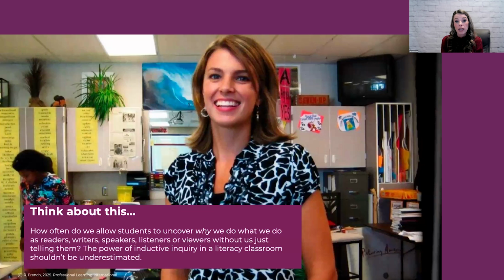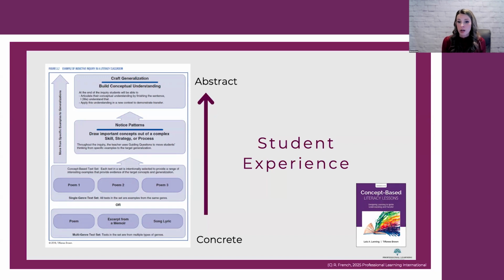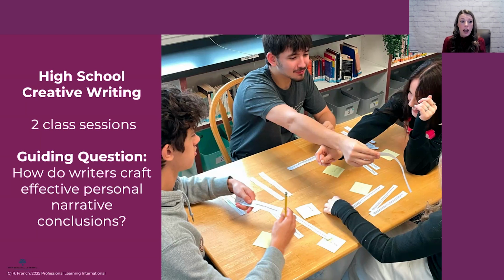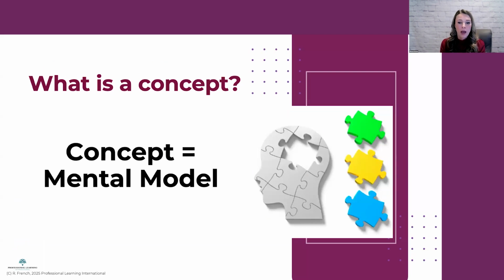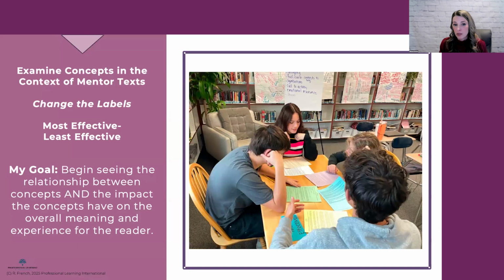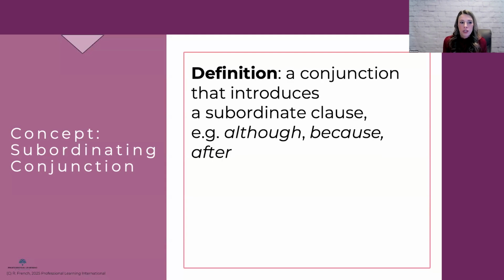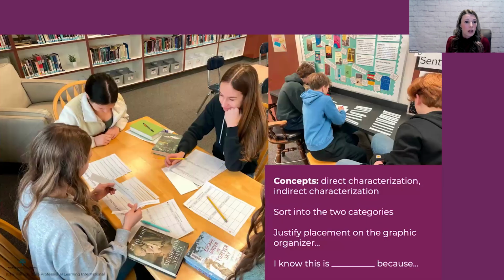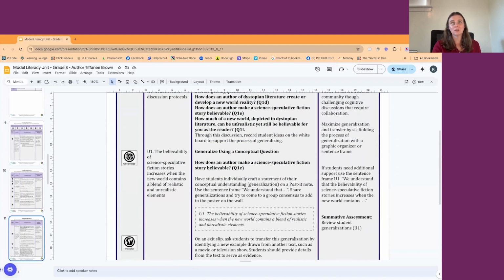Mastering Concept-Based Literacy - A Step-by-Step Guide to Engaging Lessons with Tiffanee Brown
Join Tiffanee to discover:

• Step-by-Step Guidance: Learn clear, actionable strategies to confidently design and deliver inductive literacy lessons. Perfect for beginners and experienced teachers alike.

• Time-Saving Techniques: Discover practical tips to streamline your planning without sacrificing depth or quality.

• Scalable Ideas: Explore flexible strategies that can be adapted to fit diverse classroom needs, ensuring success for every educator.